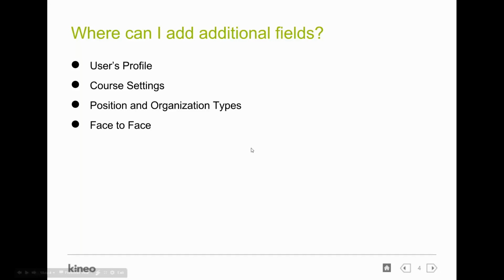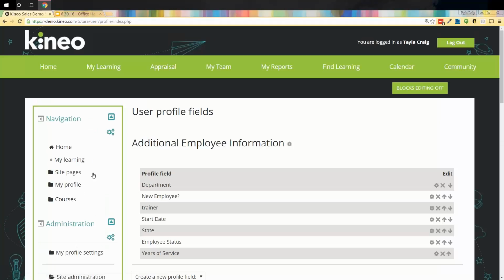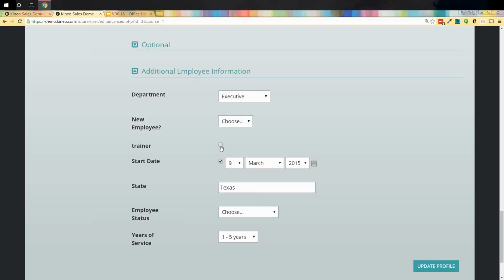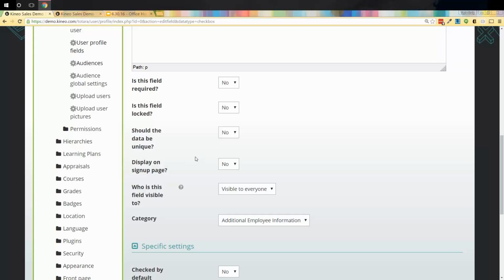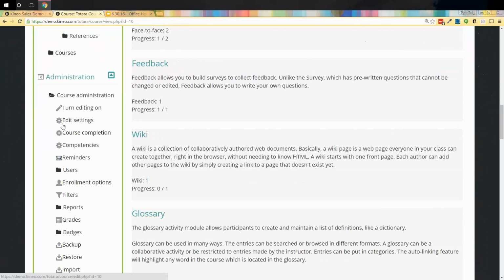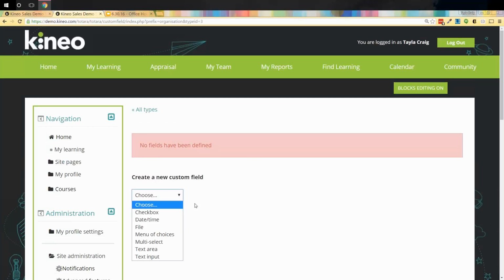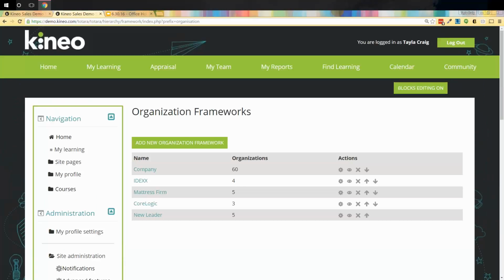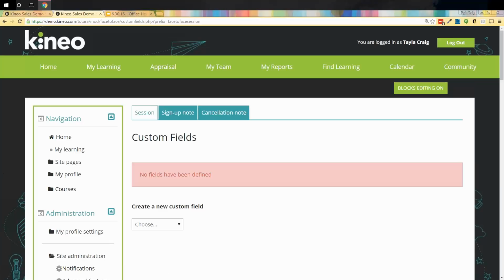Kineo Totara Office Hours Add fields for users, courses, heirarchies and face to face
In this session, we discuss how and why you might add additional fields for user profiles, courses, briefly discuss hierarchy types, and where to add face to face additional fields.